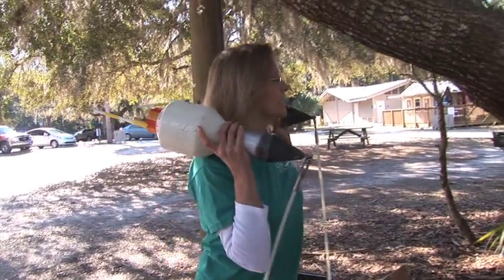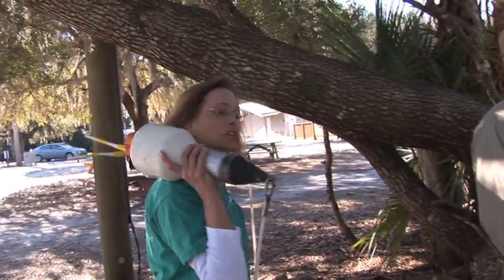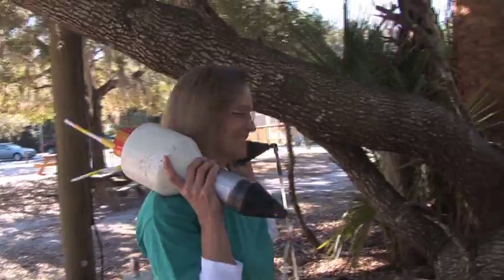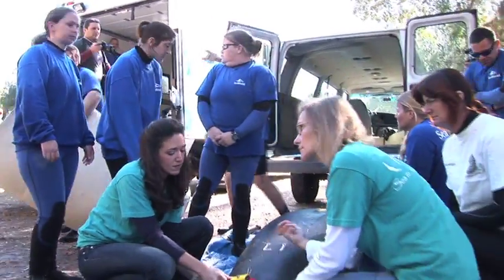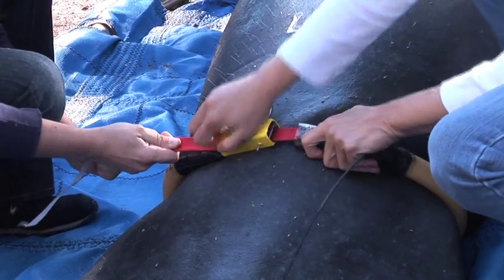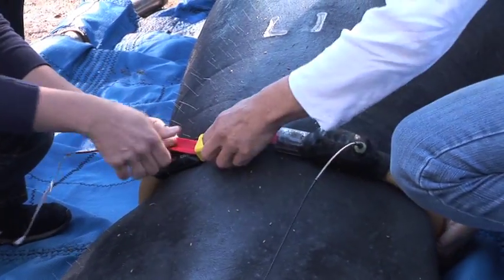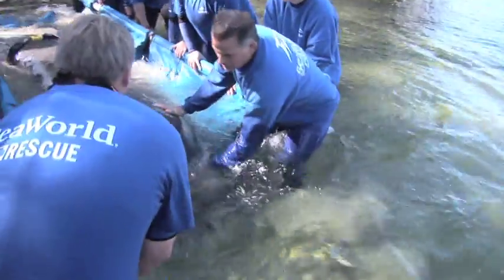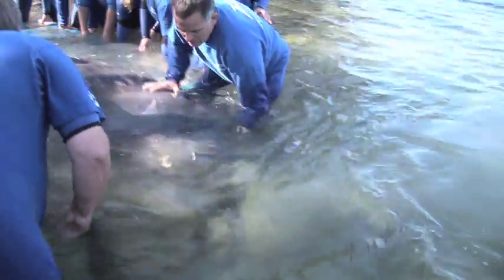Sea to Shore Alliance Tags and Releases Two Endangered Florida Manatees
SEA TO SHORE ALLIANCE & SEAWORLD ORLANDO
TAG AND RELEASE TWO ENDANGERED MANATEES

ORANGE CITY, Fla. (Feb. 15, 2011) -- Sea to Shore Alliance (Sea2Shore) and SeaWorld Orlando released two manatees at Blue Spring State Park in Orange City, Fla. Today, Feb. 15. Sea2Shore fitted the two rehabilitated manatees, "Webster" and "Jackie," with satellite tags and will track the animals to ensure their well-being and the information collected is used to improve protocols and pre-release training of manatees to improve their chances of survival in the wild.

Sea2Shore and SeaWorld Orlando are members of the Manatee Rehabilitation Partnership (MRP), a unique group of private, non-governmental and governmental agencies that pool resources to rehabilitate manatees and release them back into the wild. Once a rehabilitated manatee is medically cleared to be released, Sea2Shore is responsible for tracking and monitoring it in the wild. You can follow the movements and stay updated on the progress of the MRP released manatees by visiting Wildtracks.org.

"Jackie" was rescued from entrapment in Jacksonville, Fla., in 2007. She was a calf weighing only 66 pounds. She was rehabilitated at SeaWorld Orlando and now weighs 770 pounds. "Webster" was born at SeaWorld Orlando in 1991 and now weighs 1445 pounds.

Sea2Shore is a 501(c)(3) dedicated to conserving our coastal environments for the endangered species and human livelihoods that depend on them. Based in Sarasota, Fla., Sea2Shore was founded in 2008 as a partnership of scientists and citizen volunteers with the expertise, passion, and vision to help reverse the degradation of our aquatic coastal environment and loss of species diversity. Sea2Shore is mission focused with four full time biologists working on issues ranging from the disappearance of manatees' warm water sanctuaries to beach illumination hotspots that imperil hatching sea turtles.